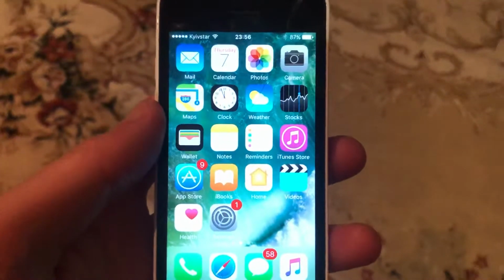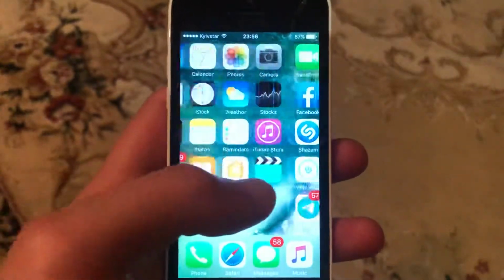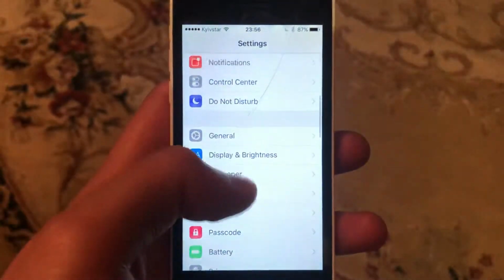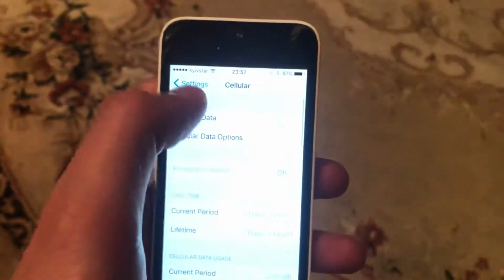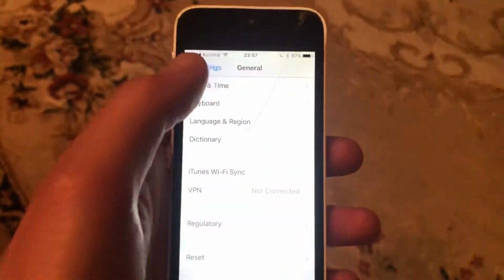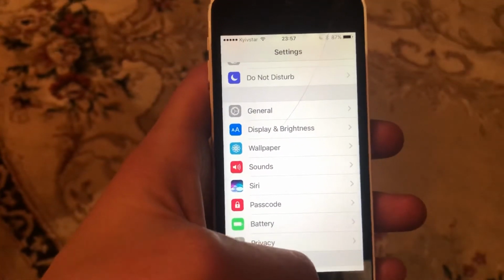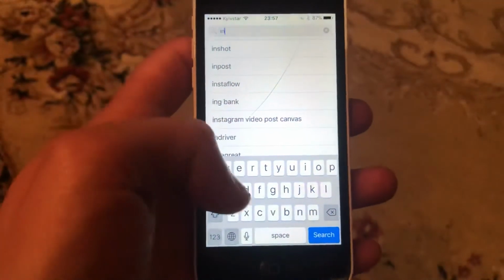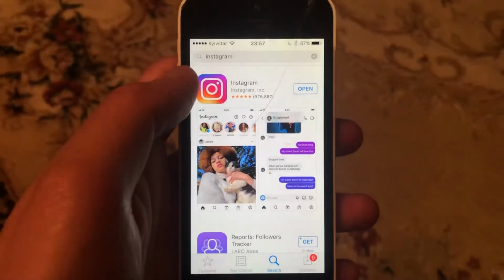Instagram Error No Internet Connection Fix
If you don’t know Instagram Error No Internet Connection Fix, this video is for you.